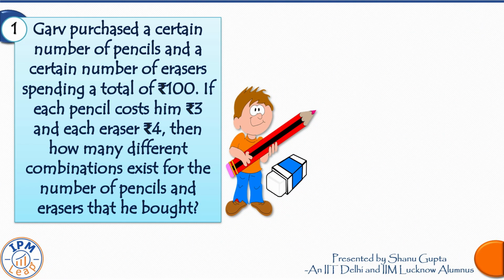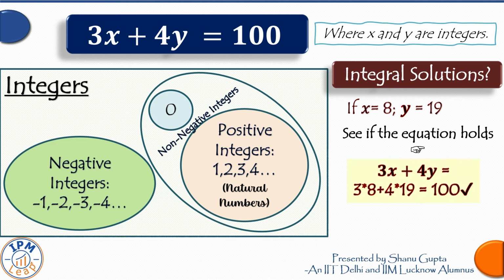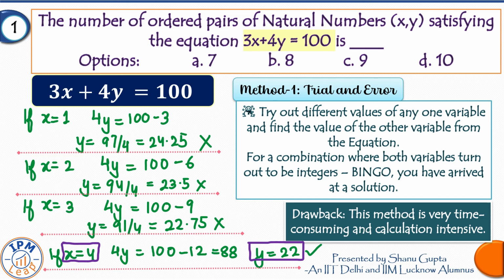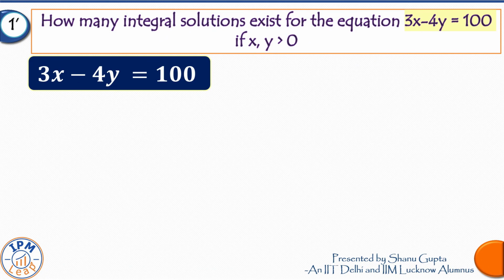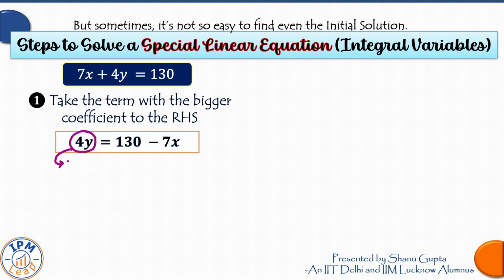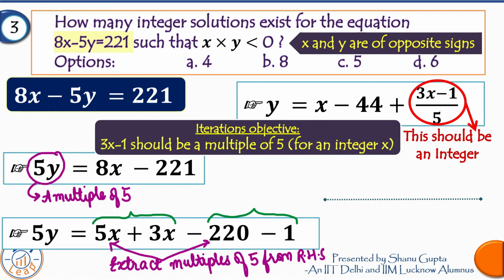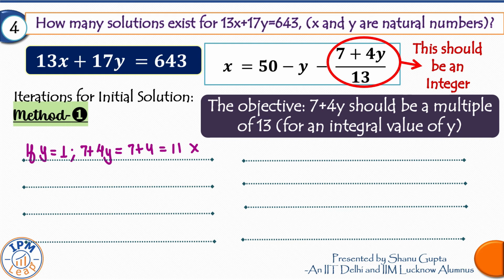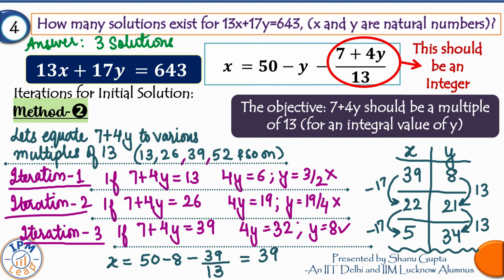Special Linear Equations with Integral Variables: Complete Concept and Solving Technique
This Maths tutorial covers the concept of Special Linear Equations with integer solutions. The basics, along with the solving methodology is explained with the help of the following 4 Questions: (Extremely important concept from Exams perspective)

Question 1: The number of ordered pairs of Natural Numbers x, y satisfying the equation 3x+4y = 100 is ____

Question 2: What are the number of integral solutions of the equation
7x+4y = 130 ; if x and y take positive integral values

Question 3: How many integer solutions exist for the equation 8x-5y=221 such that x*y is less than 0?

Question 4: How many solutions exist for 13x+17y=643 ? (x and y are natural numbers)